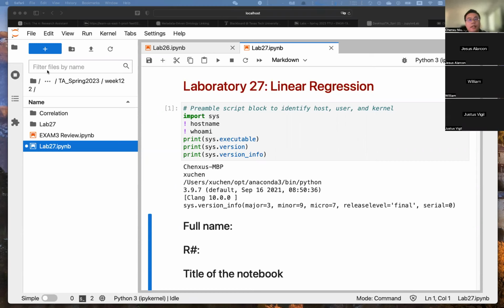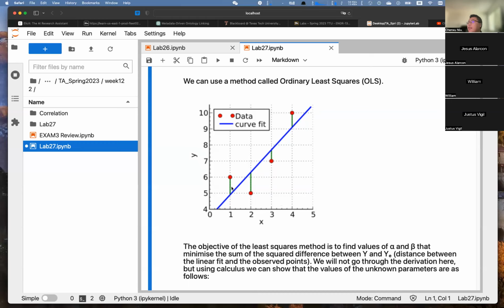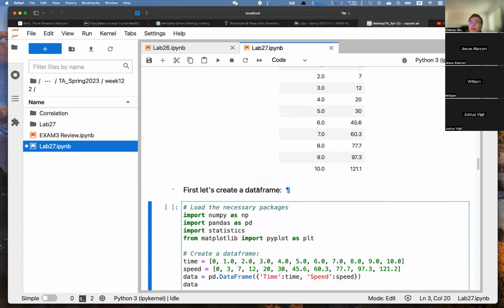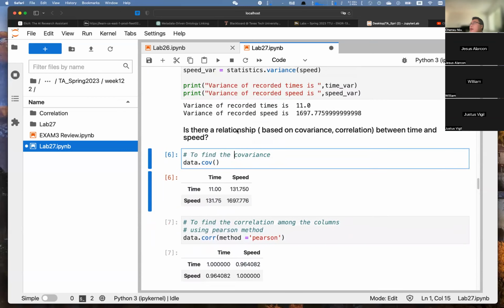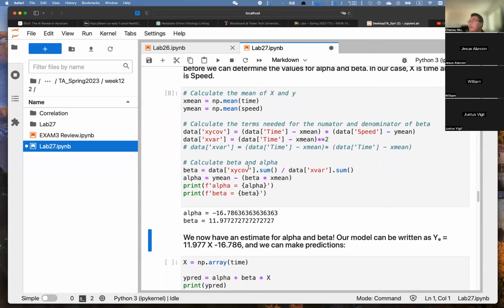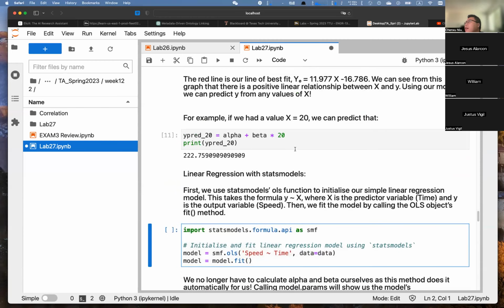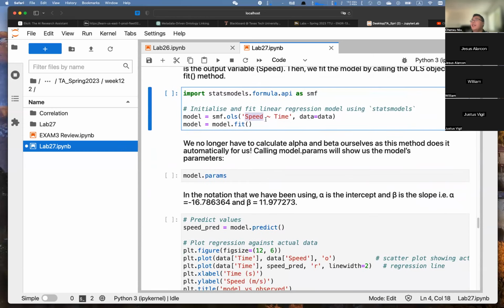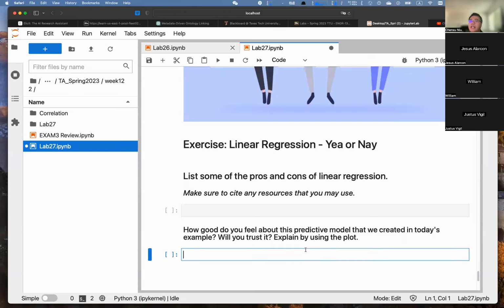Lab 27 Apr 14 2023